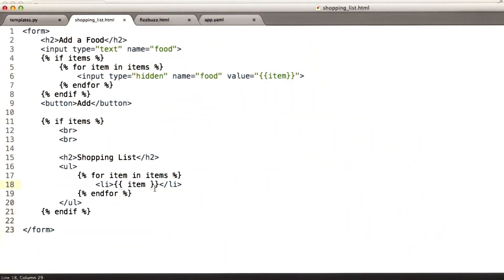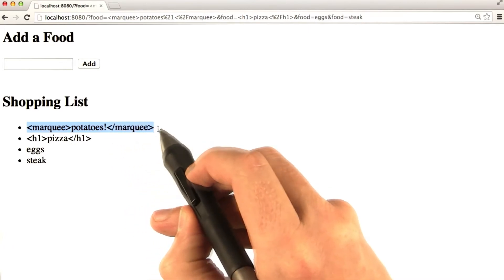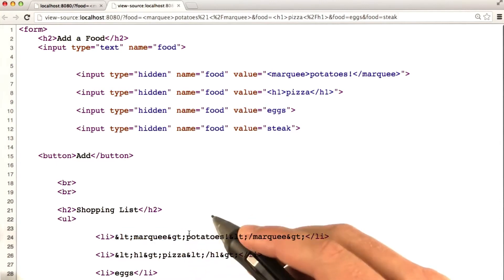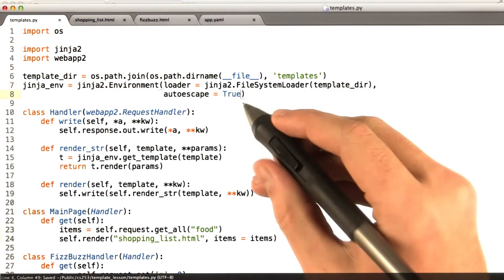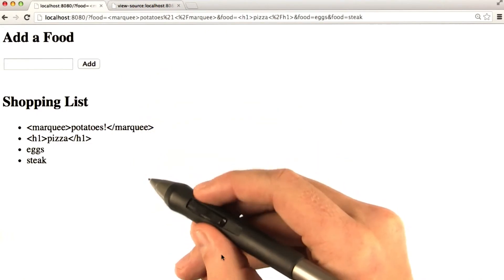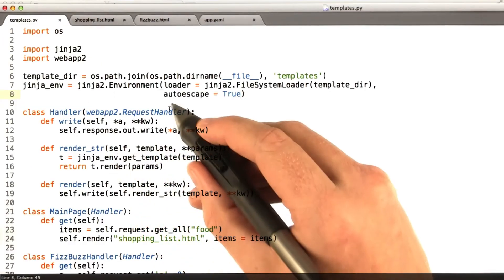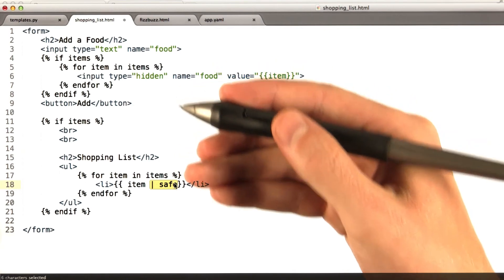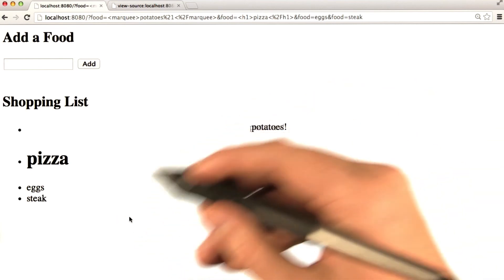Escaping Templates - Web Development